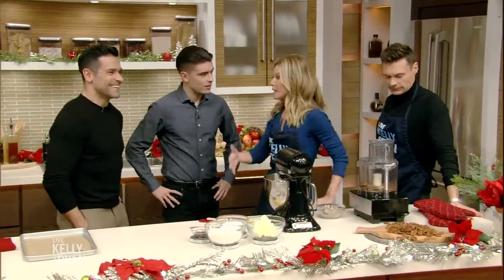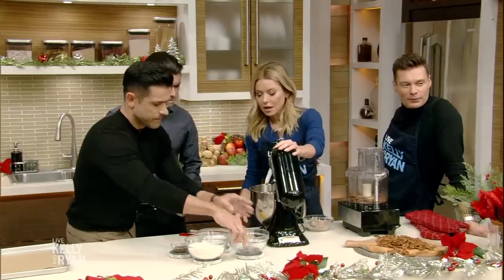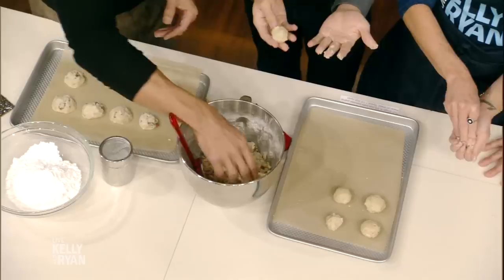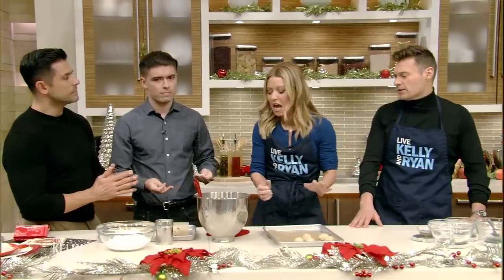Mark and Michael Consuelos Help Kelly Make Mexican Wedding Cake Cookies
Kelly gets some help from her husband and son, Mark Consuelos and Michael Consuelos, when she makes Mexican Wedding Cake cookies.